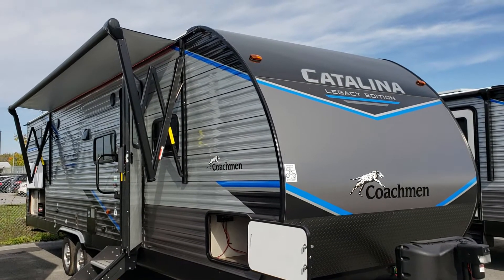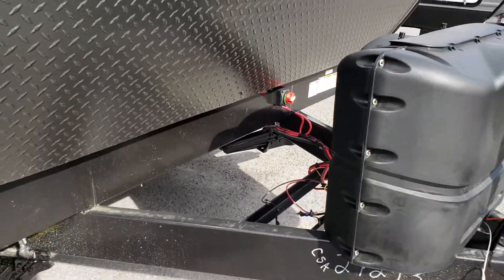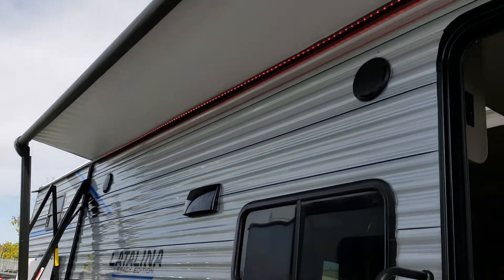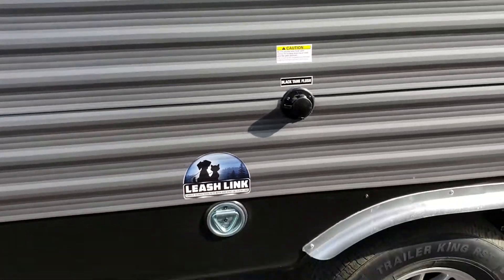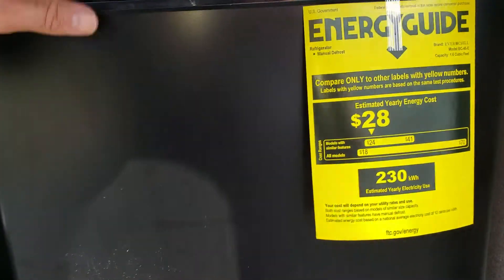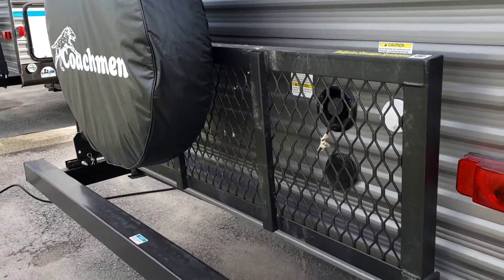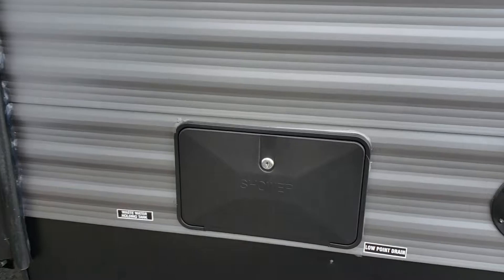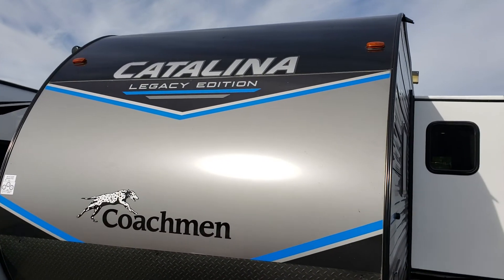Catalina 293 QBCK by Coachmen RV @ Primo Trailer Sales Ottawa’s #1 RV Dealer 2022 ext